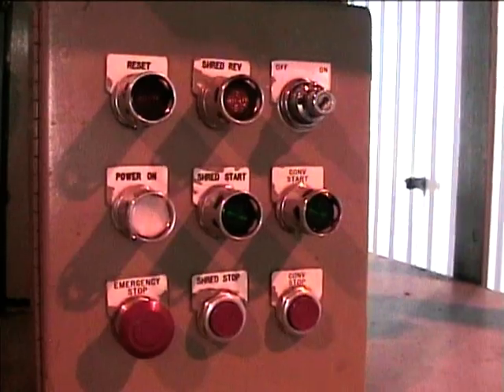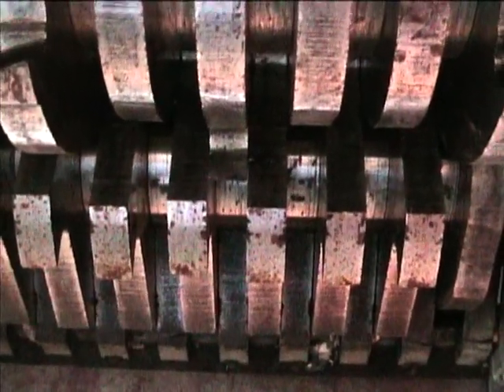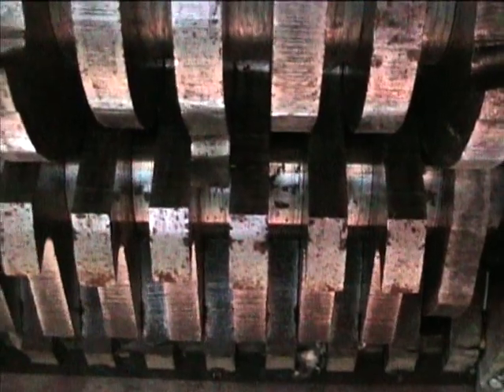Ball & Jewell Shredder E-scrap Demo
This slow-speed/high-torque shredder is powered by a 15-hp electric motor with a 24"x24" feed opening.  Includes infeed hopper, stand, controls.  Excellent for paper, plastic, corrugated, wood, E-scrap.